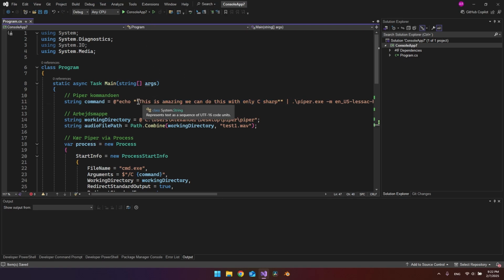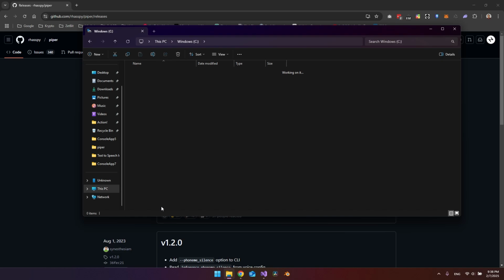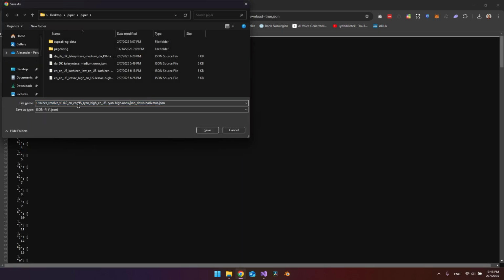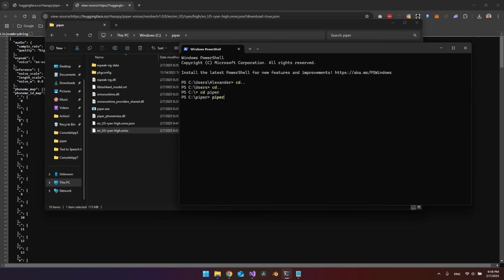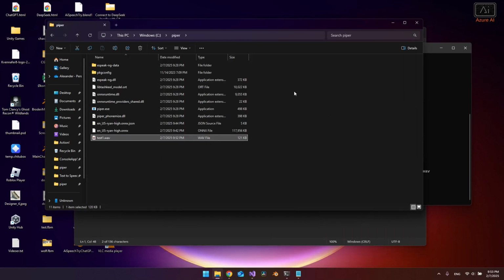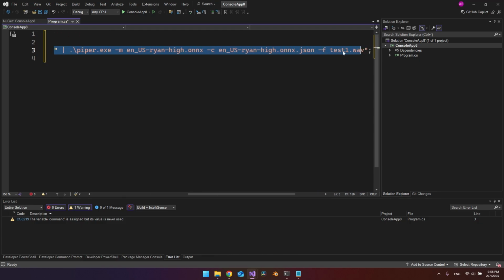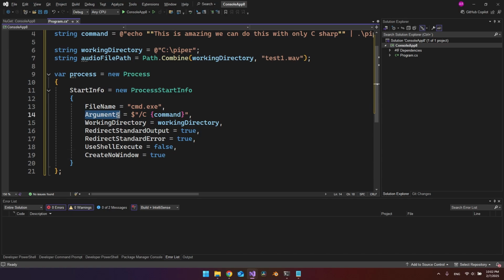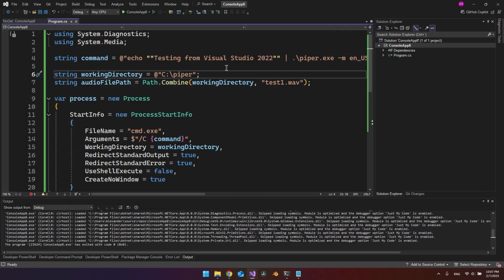Text to Speech locally with C#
Learn how to implement Text-to-Speech (TTS) locally using C# and Piper! In this tutorial, I demonstrate how to execute Piper, a lightweight and efficient TTS engine, directly from your C# application. Perfect for developers looking to add offline voice synthesis to their projects without relying on external services.